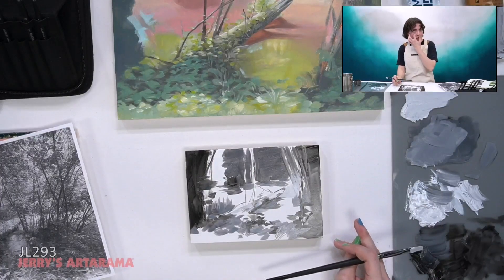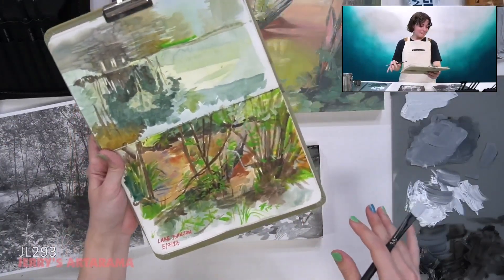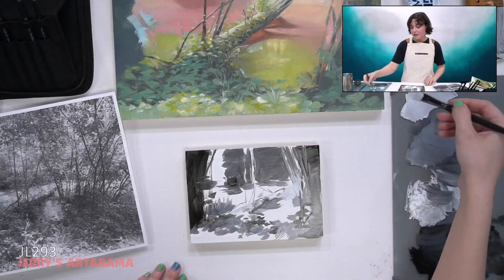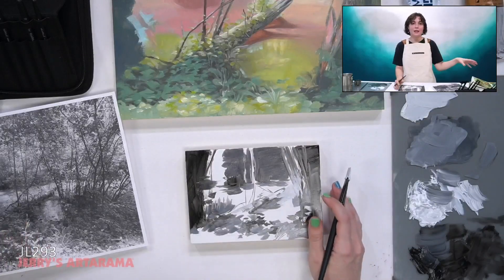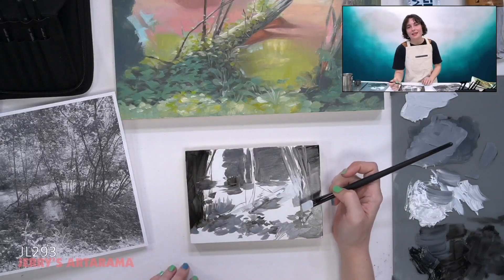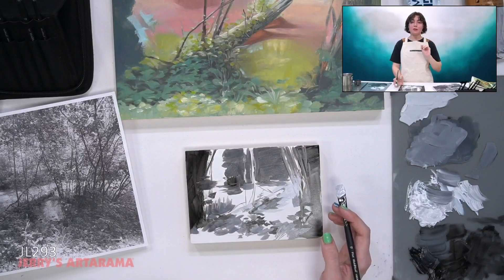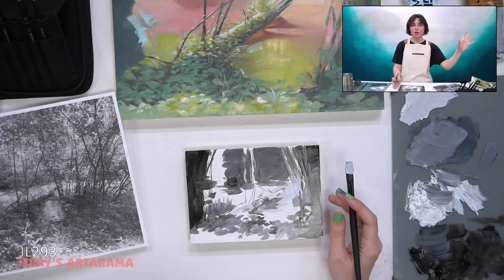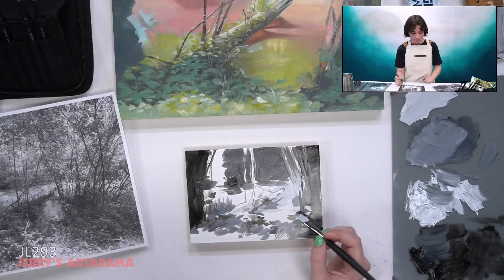Creating Landscape Compositions | Jerry's LIVE Clips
In this clip, Mot shows us how and why it's important to take value into consideration within our composition, and gives us tips on how to see value more easily!

This clip is from Jerry's LIVE Episode JL293: Creating Landscape Compositions.

Don't forget to join us right here for the full Jerry's LIVE every Tuesday at 5:30EST!